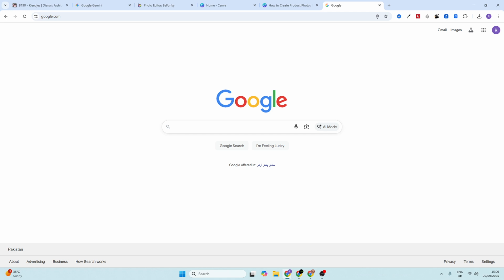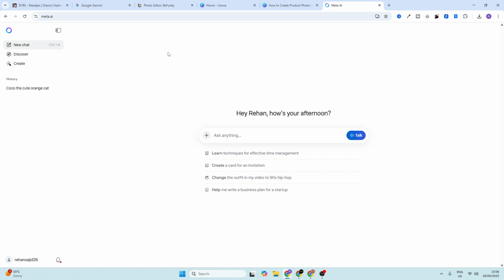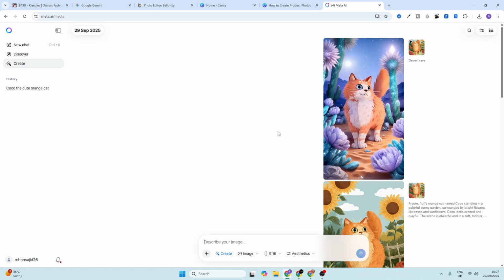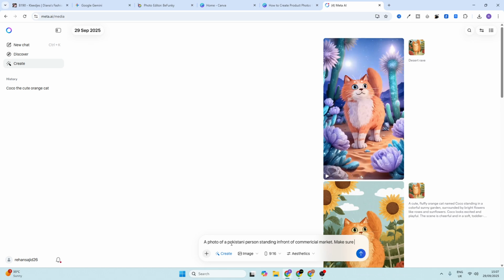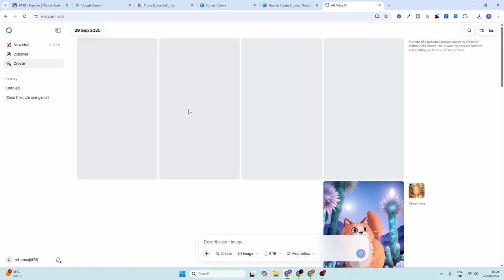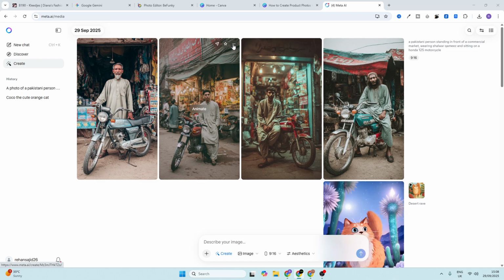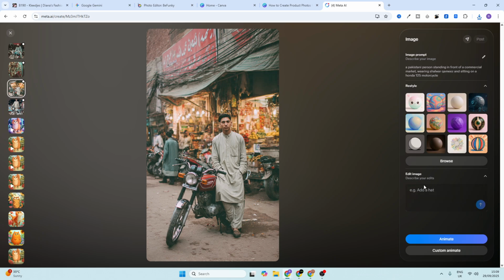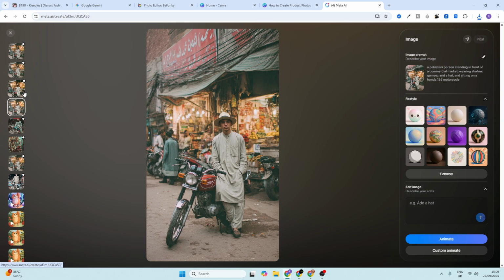How to Create AI Generated Images From Text for Free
In this video, I’ll show you the easiest way to turn your text into AI-generated images – 100% FREE! Whether you’re a beginner or just curious about AI art, this step-by-step tutorial will guide you on how to create stunning visuals using text prompts.

✅ Free AI image generator tools
✅ How to write effective prompts
✅ Generate high-quality images in seconds
✅ Perfect for YouTube thumbnails, projects, and creative ideas

Unleash your creativity and start making amazing AI art today! 🎨

💬 What kind of images do you want to generate first?